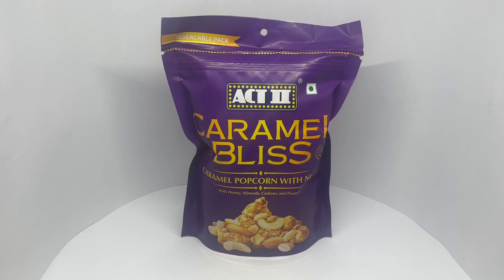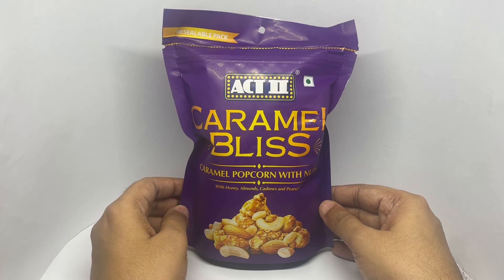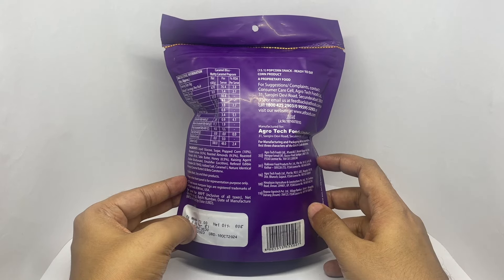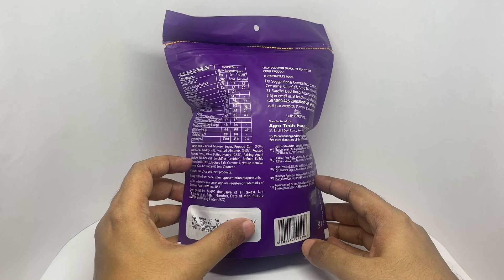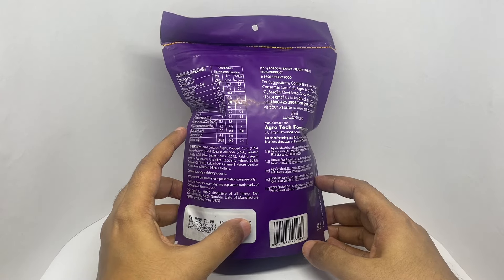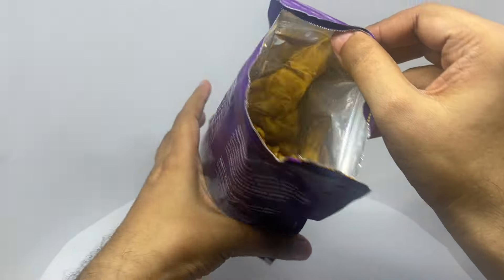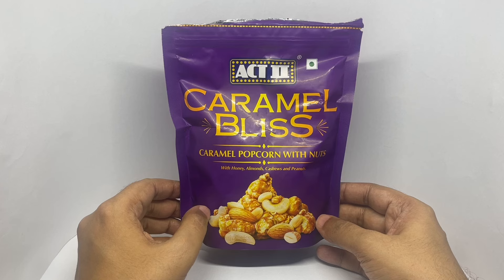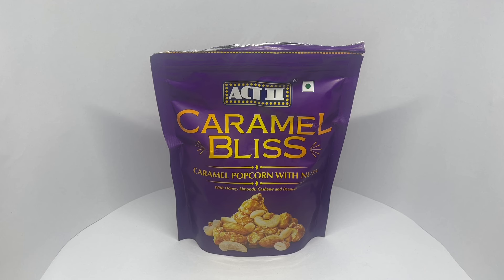Act II Caramel Bliss Popcorn With Nuts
This Act II Caramel Bliss Popcorn With Nuts is quite nice. It costs ₹70 around 80 cents.

Bought Act II Caramel Bliss Popcorn With Nuts